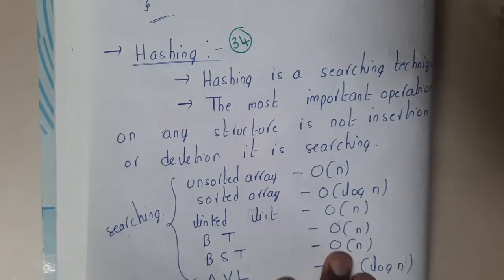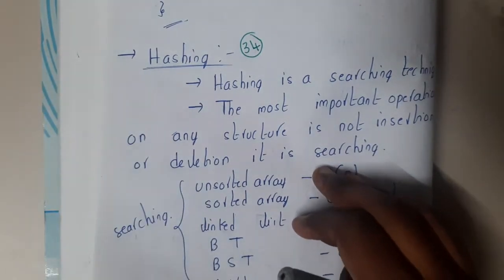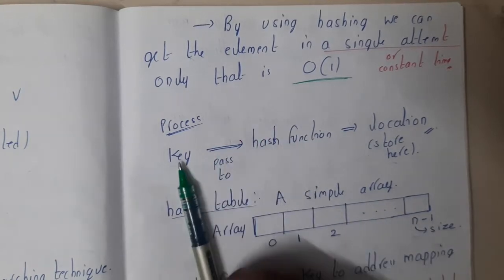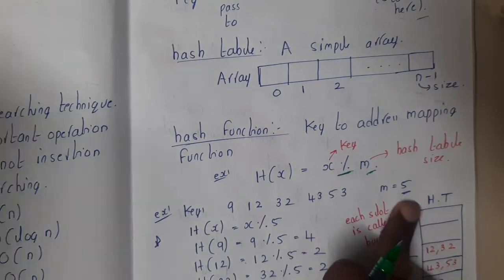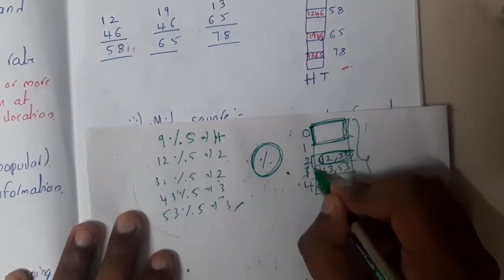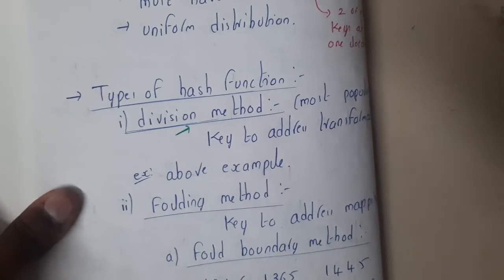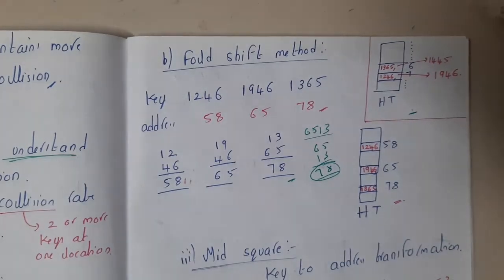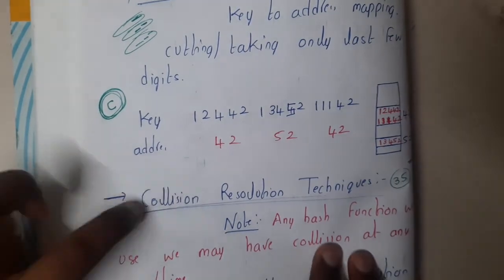Lec 34 All About Hashing and its functions || GATE Insights Version: CSE